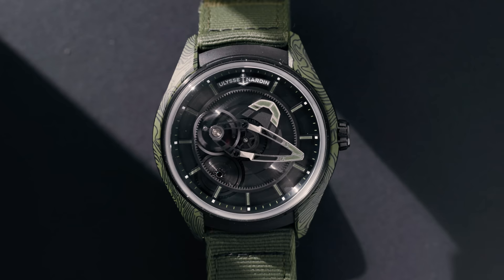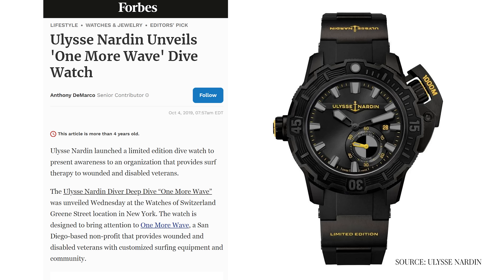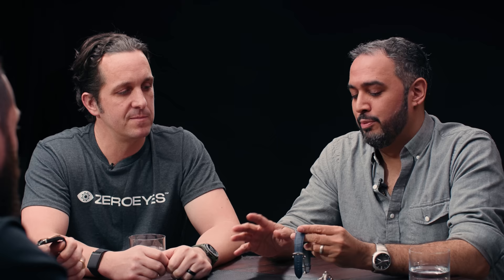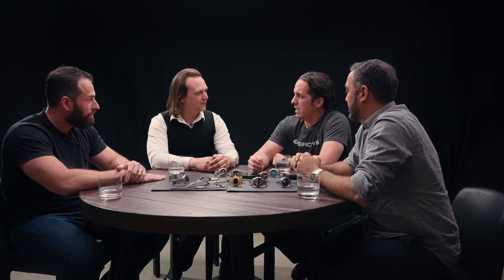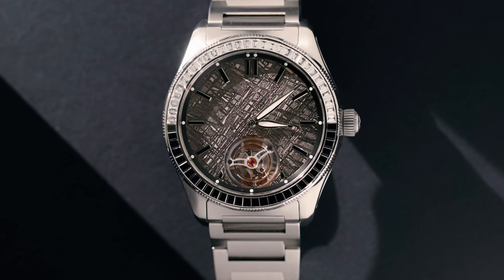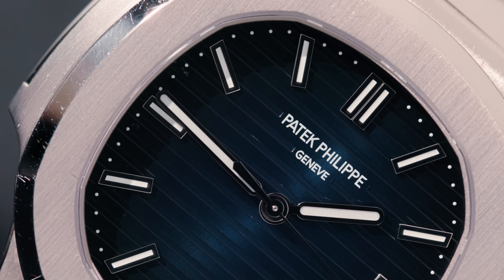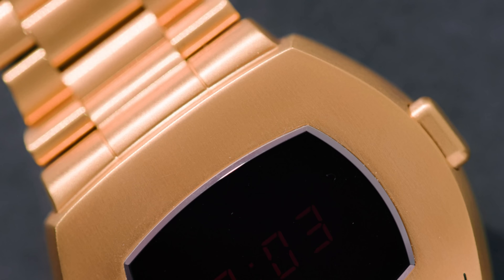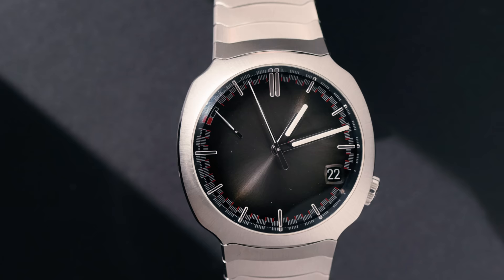Collectors Roundtable: Independent Watchmaking, Collecting Stories, Ulysse Nardin, and More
In the series premiere of Collectors Rountable, Tim, Rob, and Sagor all return to the studio to have a group conversation about their watches, collecting stories, and the watch community. The trio all share an interest in Ulysse Nardin, Cartier, and H. Moser & Cie. but also bring watches on from brands like Hamilton and Mr Jones to display their individual styles. Their conversation spans topics like the importance of watch communities, Patek Philippe, independent watchmaking, and grail watches in this Collectors Roundtable.

0:00 Introduction
0:36 Ulysse Nardin Freak and The Brand
8:10 Christopher Ward
13:39 H. Moser & Cie. Watches
20:32 Cartier
23:08 Tim's Patek Philippe Nautilus
24:54 Sagor's Brew and Hamilton Watches
30:54 Rob's Mr. Jones
32:04 Watch Events & Community of Collectors
37:17 Grail Watches & The Mad 1 Lottery
41:48 Supporting Independent Watchmaking

MB01TYXLAYNTQEP